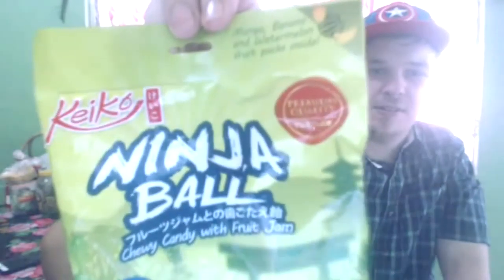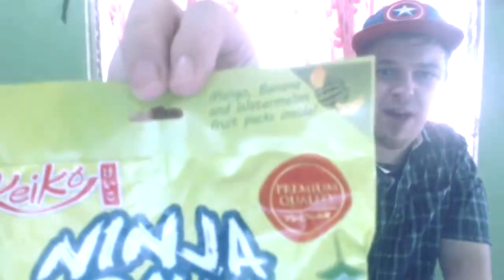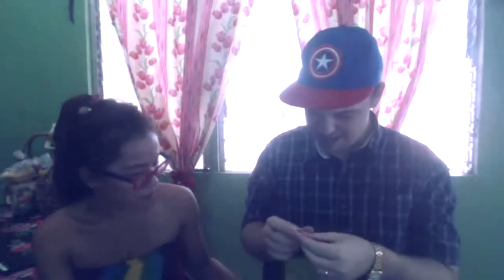Dayton Delectables : Cheese Candy?? Tasting Filipino Candy. Yema and Pastillas? (Candy Taste Test)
My sweet tooth is huge, and today we're giving it what it wants. This candy taste test features a variety of candy from the Philippines. Including a chewy cheese candy that I'll not soon forget...

While most of the candy was enjoyable, my American palette was definitely not ready for a sweet cheese candy. However, my lady scored it fairly high in the rankings which I think is pretty interesting.

We take a bite out of Mr Keso, Mr Yema, Ninja Balls, and even a truly classic Filipino treat known as pastillas. There are plenty of other candies to taste so let me know if you'd like to see more of this content!

Mr. Candies are traditional and locally inspired flavored chewy candies with a center cream filling. It is wrapped in pillow packs to maintain freshness and cleanliness. Above all, it gives you that pleasurable candy-eating experience at a price that you can definitely afford.

Mr. Yema is a chewy yema candy that has a creamy and tasty yema candy shell, with a rich chocolate center filling.

Mr. Keso is a chewy cheese candy that has that sweet-salty taste of creamy cheese, both in the candy and in the filling.

Pastillas, or pastillas de leche, are a sweet and sugary dessert that is well known and loved by many people in the Philippines. You can make this dessert without cooking at all, or you can do a bit of cooking to make this delicious treat.

Please enjoy the candy taste test, and let me know what you think about the episode. I would love to do more content like this. So will my dentist so he can make an extra monthly payment on his yacht.